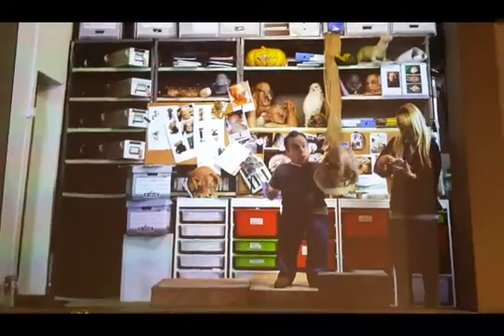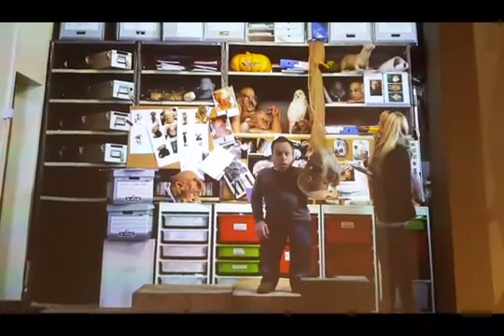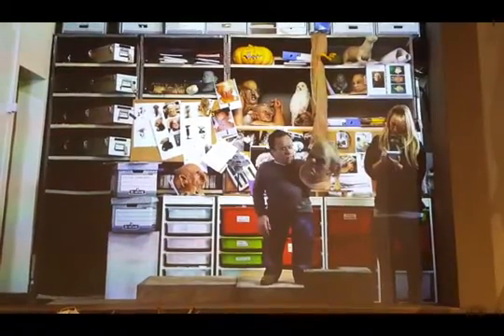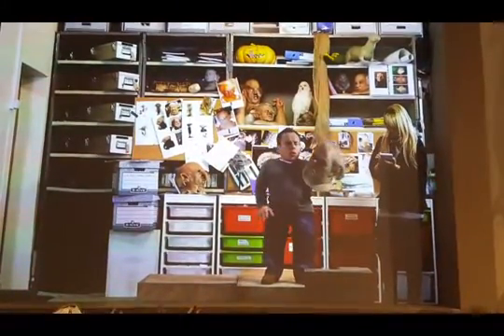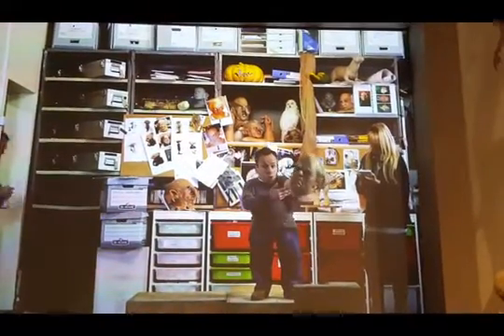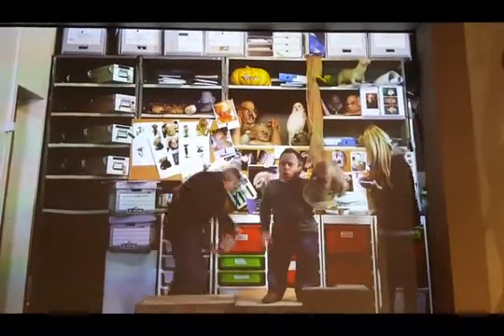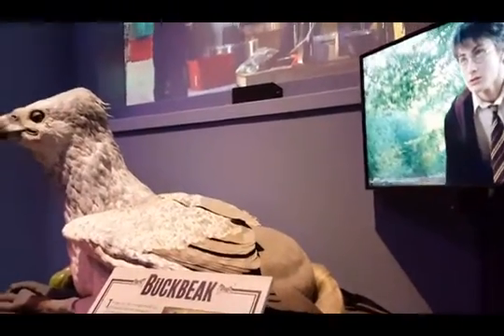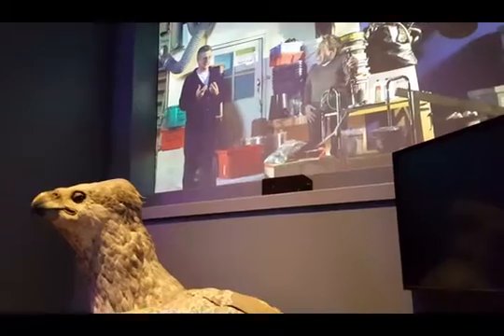Harry Potter Studio Tour - Creature FX